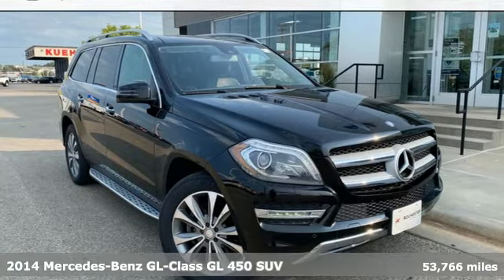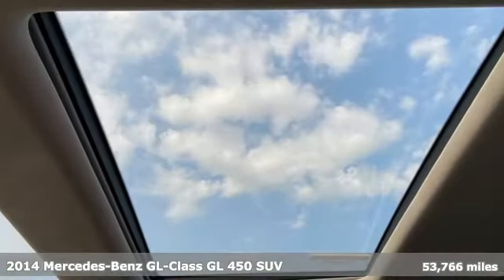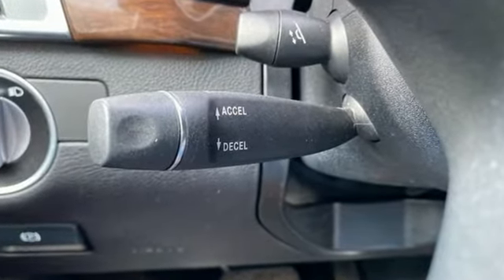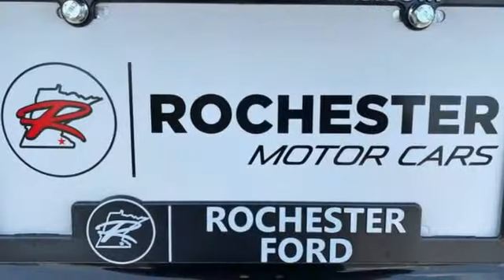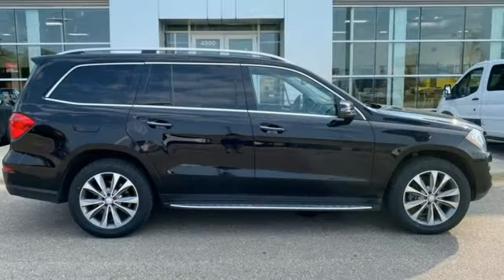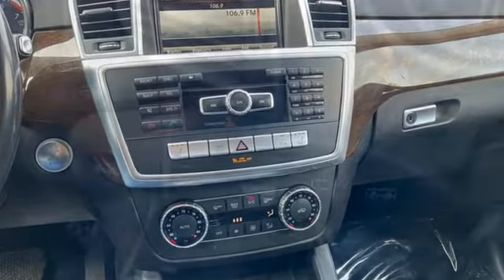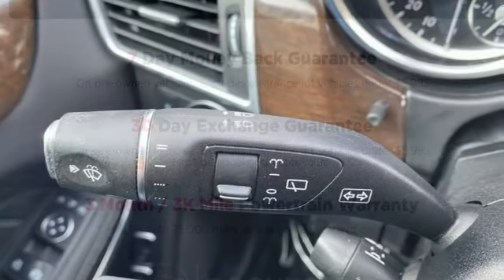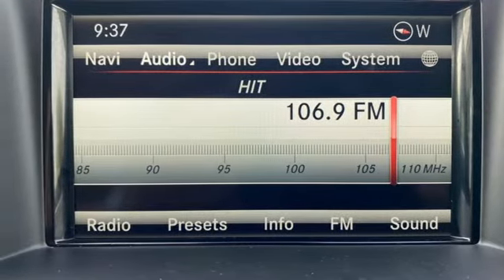Used 2014 Mercedes-Benz GL-Class Rochester MN Winona, MN HC218296 - SOLD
Year: 2014
Make: Mercedes-Benz
Model: GL-Class
Trim: GL 450
Engine: 4.6L V8 Twin Turbocharged
Transmission: 7G-TRONIC PLUS 7-Speed Automatic
Color: Black
Interior: Black
Mileage: 53766
Stock #: HC218296
VIN: 4JGDF7CE7EA425373
Meets our Rigorous Inspection and Reconditioning Standards! GL-Class GL 450 Black 4MATICA® w/ Panoramic Moonroof + Tow Package Clean CARFAX.

Address:
4900 Highway 52 North